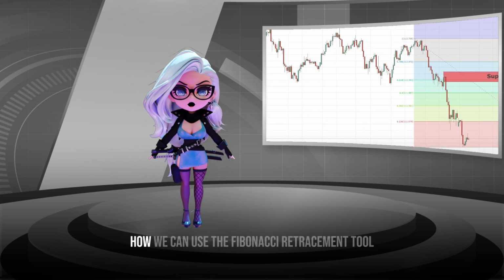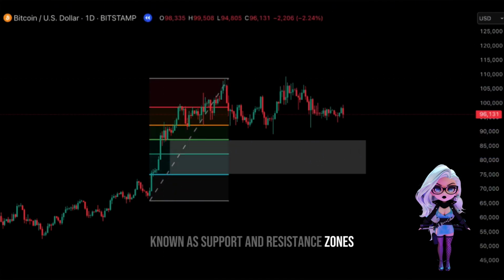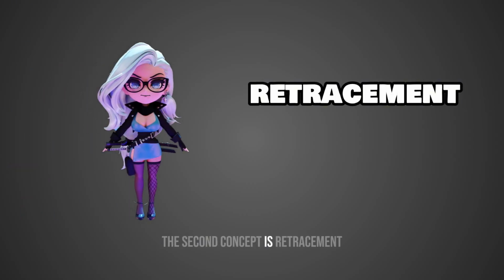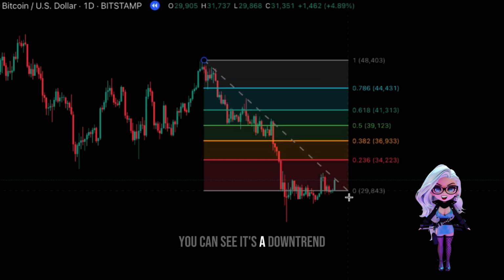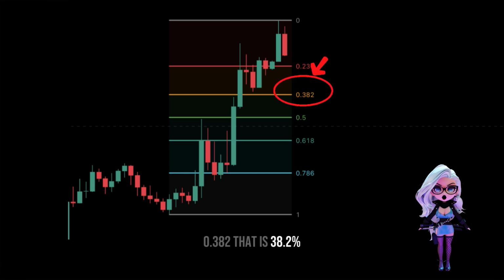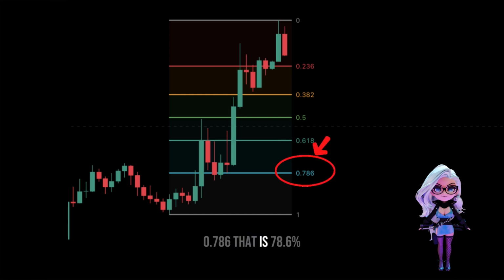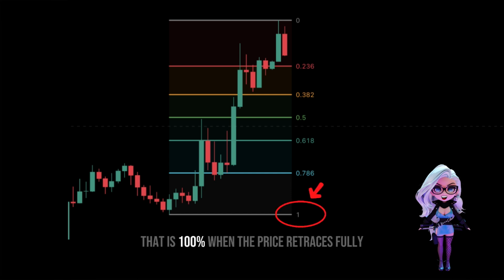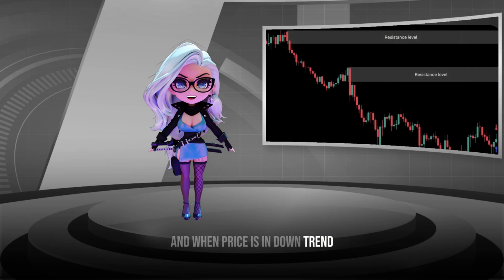How to Use Fibonacci Retracement Tool Like a Pro | Best Strategy for Trading Beginners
Unlocking Fibonacci Retracement for FXNN Traders | Powerful Forex Tool Explained!
Are you trying to level up your trading game with technical analysis? In this video, we break down Fibonacci Retracement — one of the most powerful tools in a trader’s toolkit! 📉📈
Learn how to use it to:
 ✅ Identify potential reversal levels
 ✅ Spot entry and exit points
 ✅ Understand market structure like a pro
Perfect for both beginners and experienced traders, this guide will help you make more informed decisions while trading
We are not financial advisors, and the content in this video should not be considered financial advice. Always do your own research and consult with a qualified financial professional before making any trading decisions.